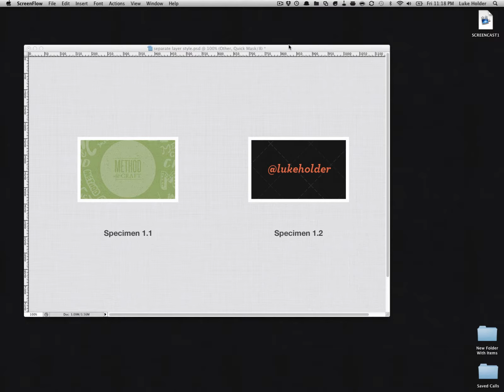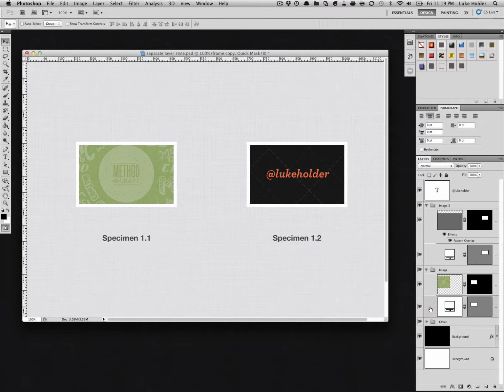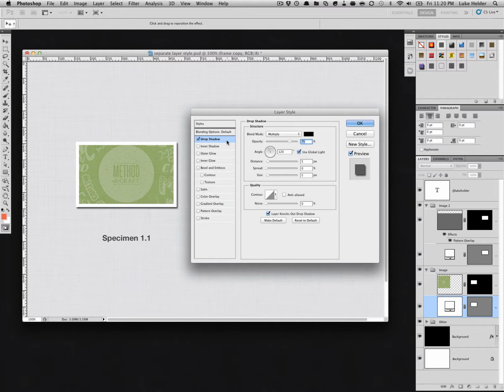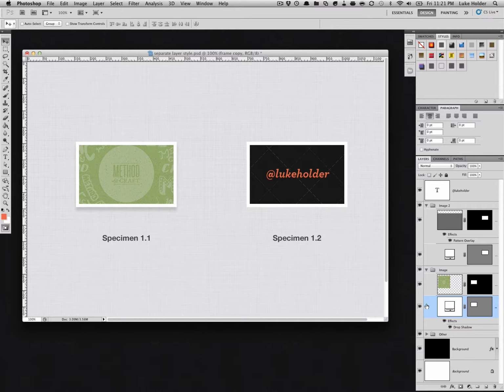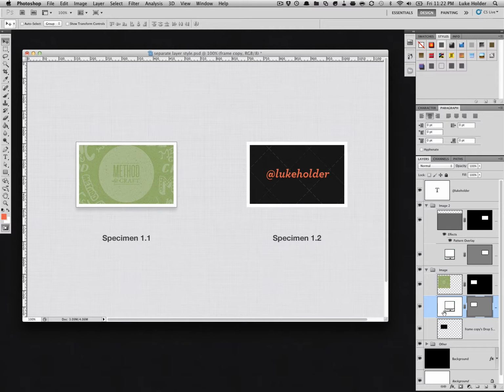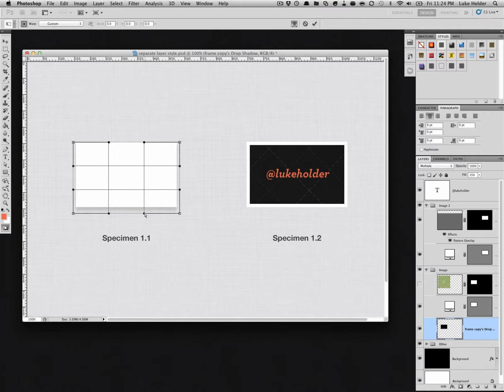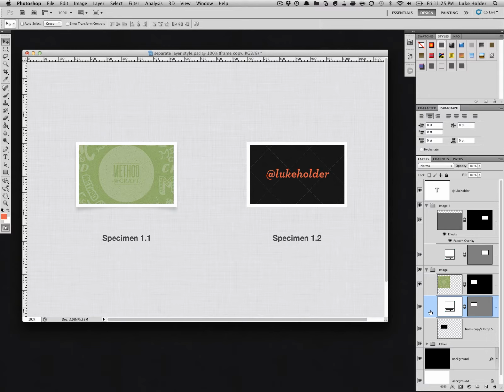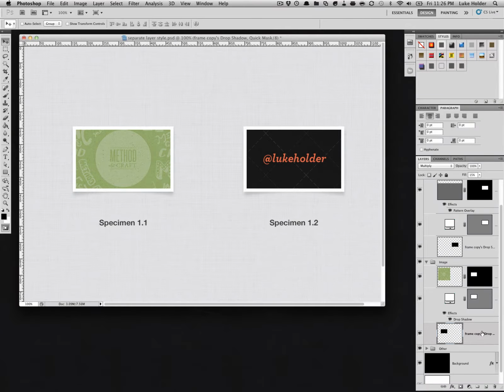Layer Style Jailbreak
We all know layer styles are a smart way to add non-destructive changes to a layer, allowing many fantastic effects. Yet, for too long layer styles have been stuck behind bars. In this video I show you how to bust them out of the layer to enable greater manipulation and creativity.

By: Luke Holder